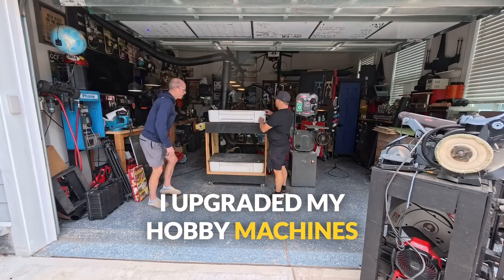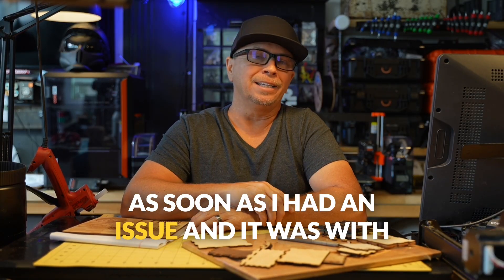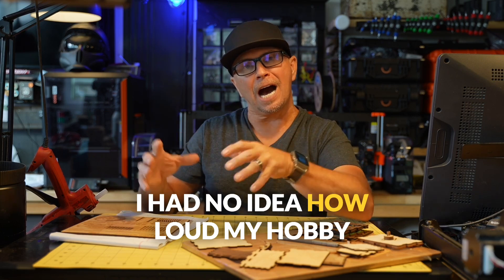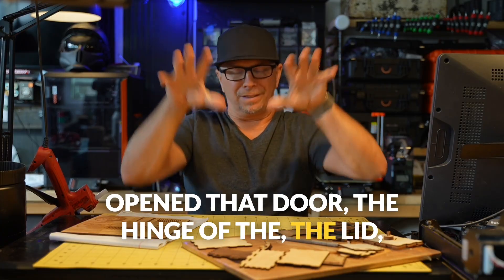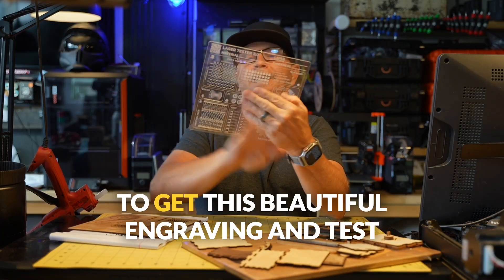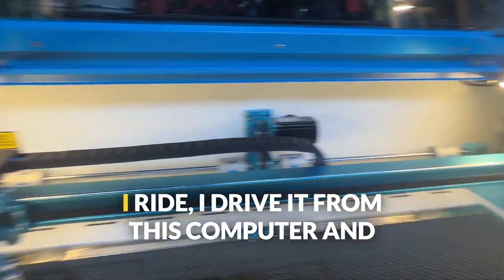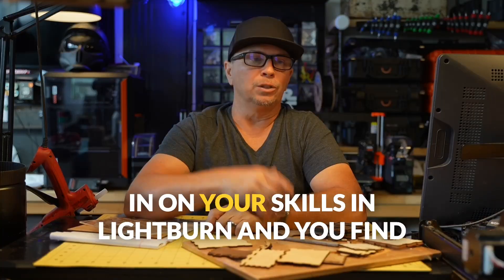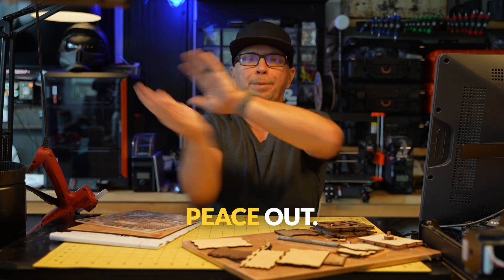New Laser - Thunder Nova 35 80 Watt Plus - 1 Week Review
Looking to upgrade your hobby laser? The Nova 35 Plus (Pro RF Tube) machine I just purchased is working perfectly in the hackLAB.  Comment with questions.

What is the difference between an RF tube and a CO2 tube?
While both use a carbon dioxide (CO2) gas mixture to produce a laser beam, the core difference between an RF tube and a DC (Direct Current) glass tube is the method of excitation. RF tubes use radio frequency energy, while DC tubes use a high-voltage current. This fundamental difference results in major variations in performance, durability, and cost.

RF Tube
Professional, industrial applications that require high precision, speed, and reliability. The long-term return on investment is often higher for high-production users.

Glass Tube CO2
Hobbyist or smaller-scale applications where budget is a primary concern and extreme precision or speed is not required.